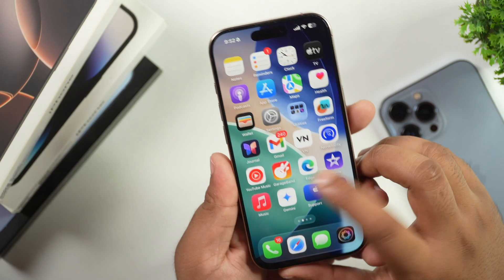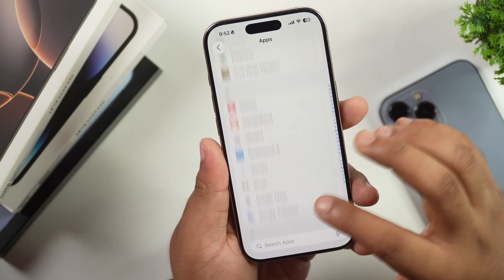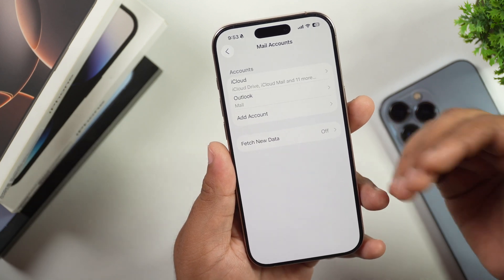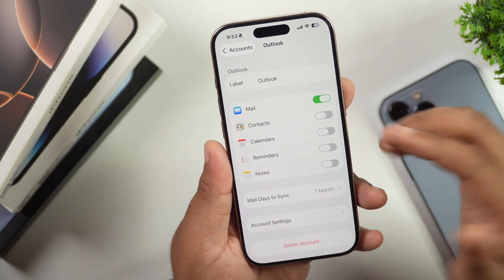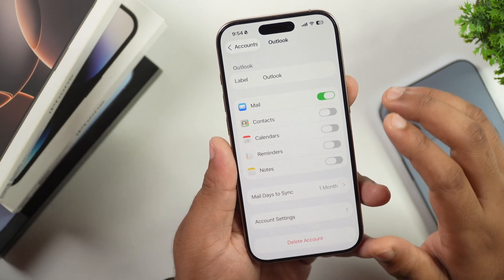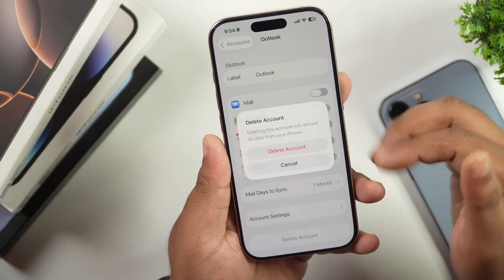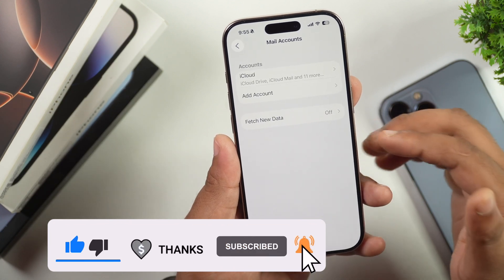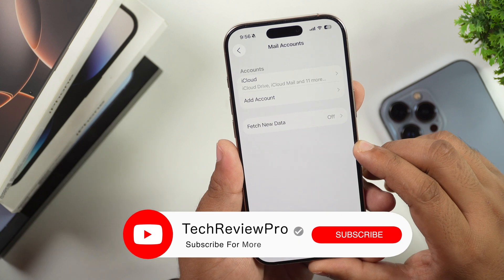How to Delete Email Account from iPhone? Remove Email Account from iPhone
Remove email account from iPhone! Want to delete emails and remove email account from iPhone or iPad? Here is How to Delete Email Accounts on iPhone or iPad. Remove email account from iPhone or iPad. Watch this video to learn how to remove iCloud, Gmail, or Outlook account on your iPhone or iPad to delete emails from the Mail app on iPhone or iPad easily.

How to Turn OFF AirPlay on iPhone? Fix and Disable AirPlay or SharePlay on iPhone or iPad